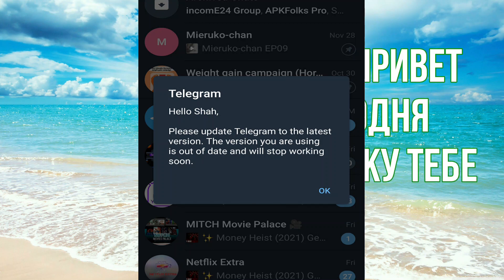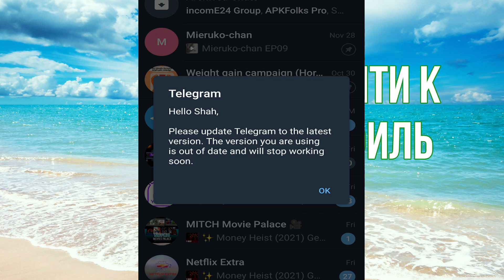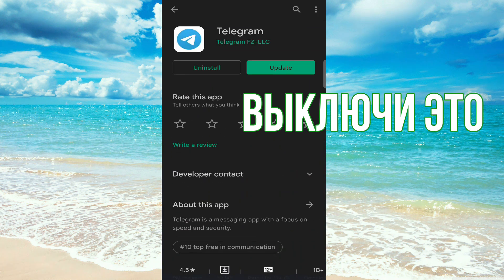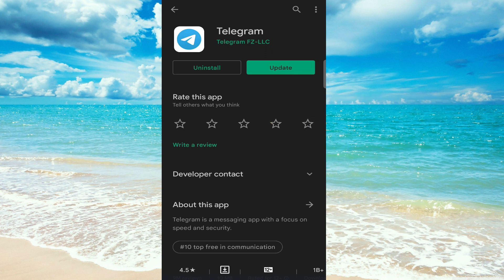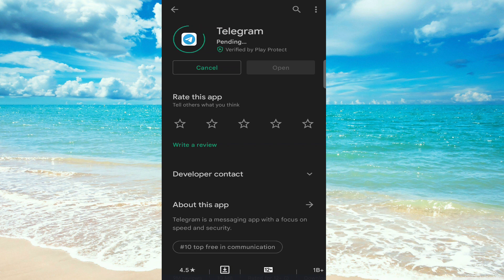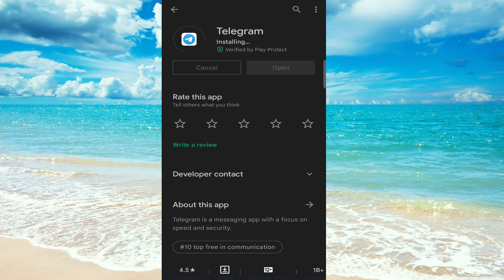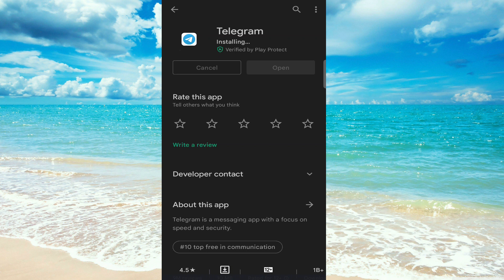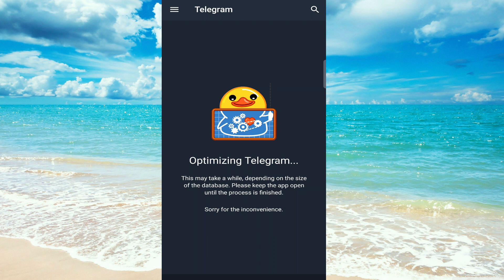How to Update Telegram App Android | telegram app update on mobile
Learn How to Update Telegram App Android